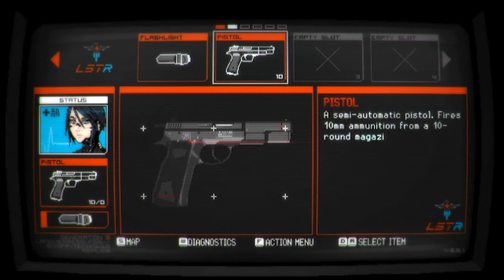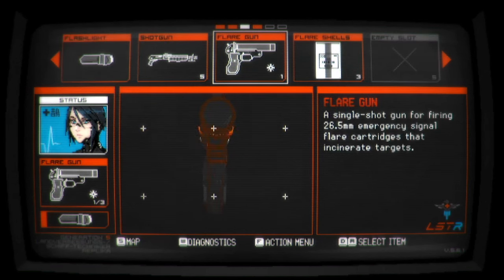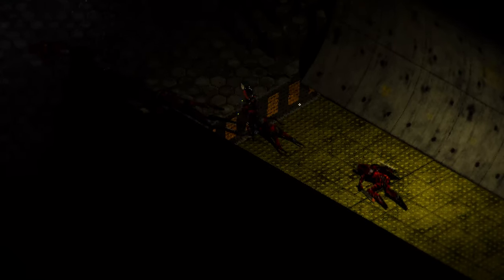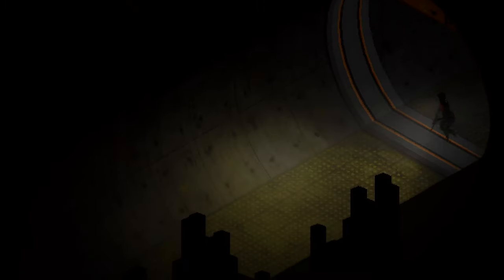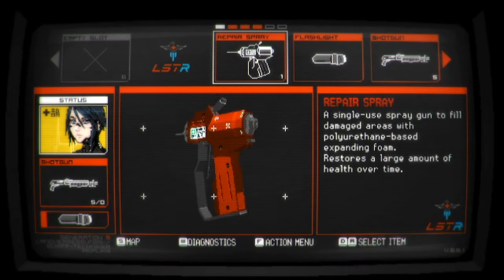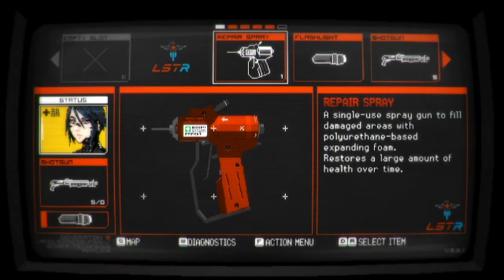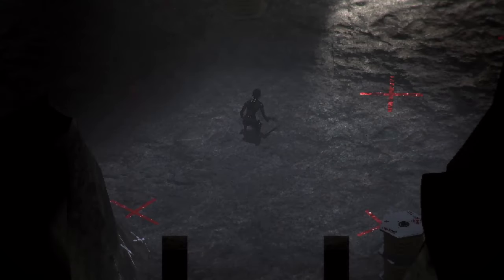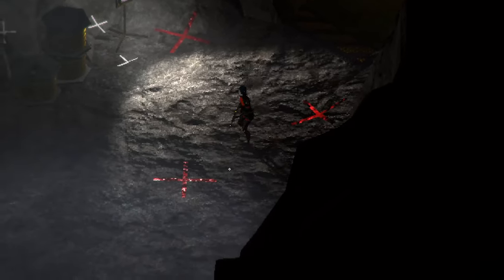Signalis — Deeper and Deeper (7)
Welcome to my chill playthrough of Signalis, a survival horror game from rose-engine that is close to my heart.

Also available on Xbox, PS, and Switch.